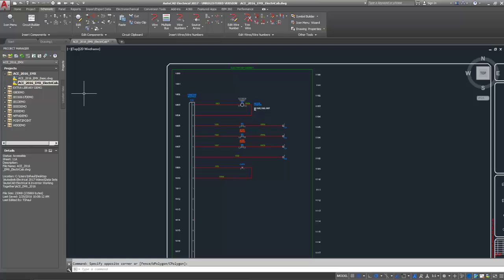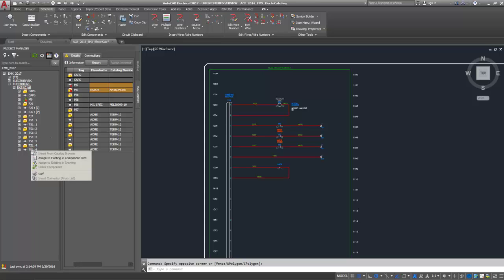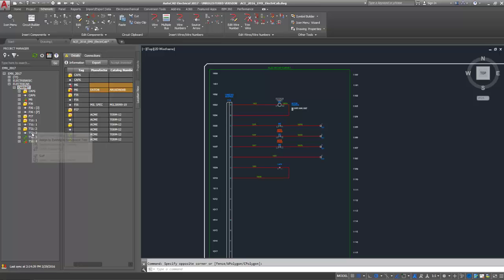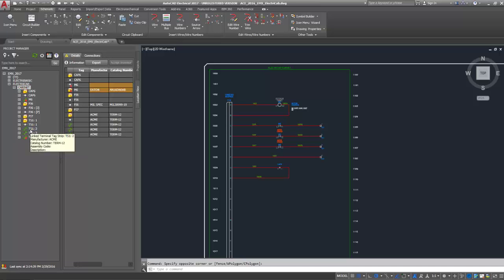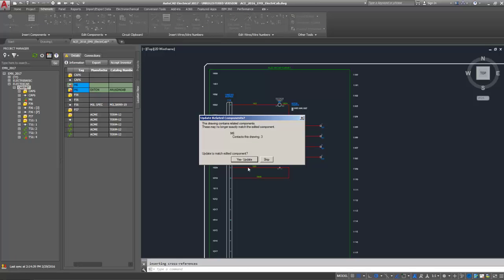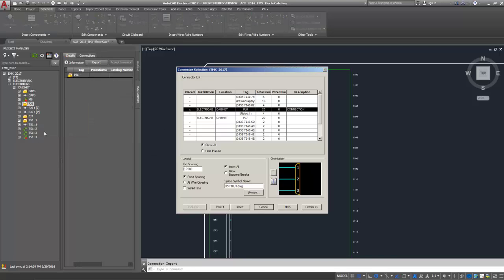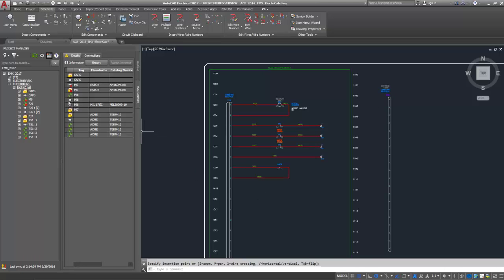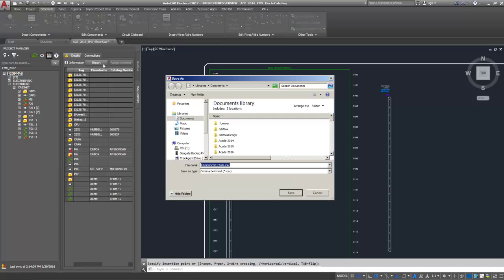AutoCAD Electrical 2017: Location View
See what's new in AutoCAD Electrical 2017 with the location view!

to learn more.